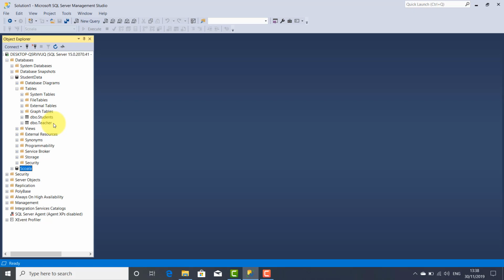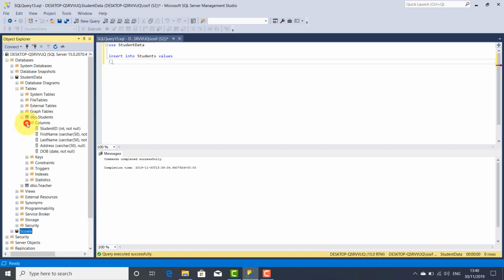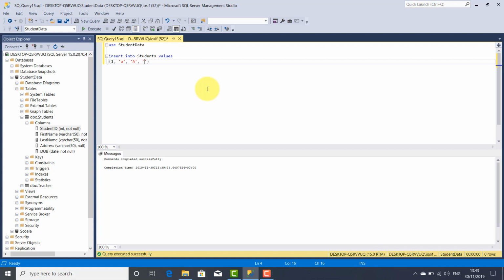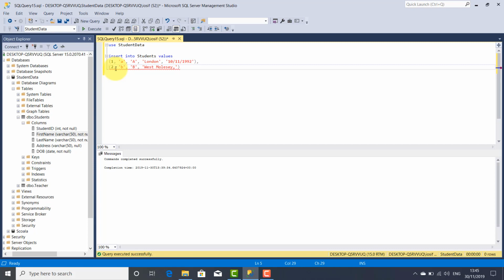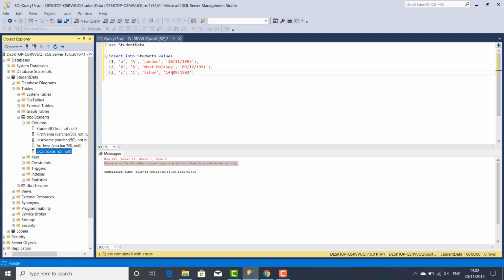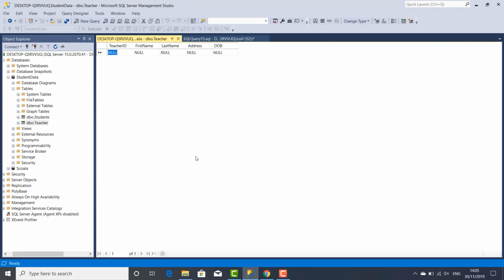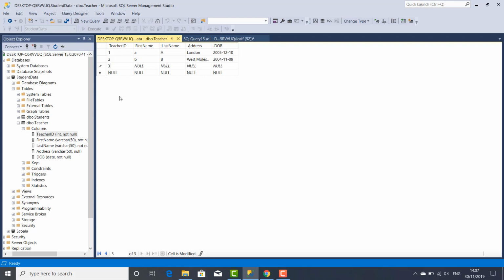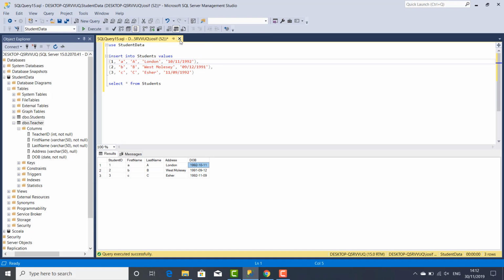Microsoft SQL SERVER Tutorial | Insert values into tables